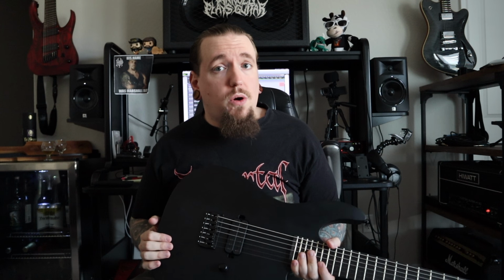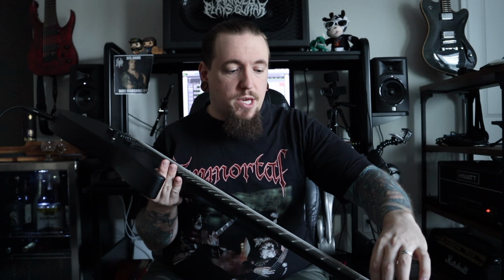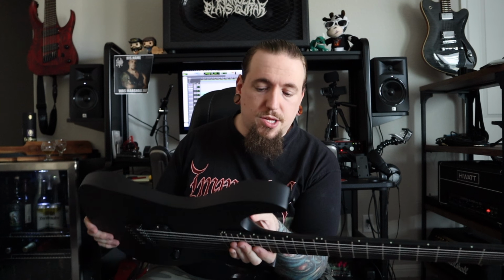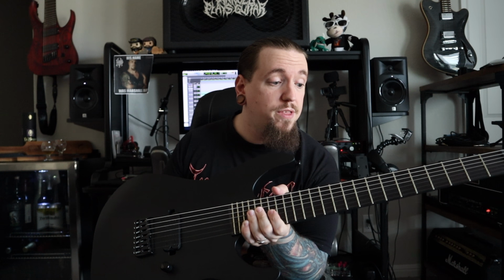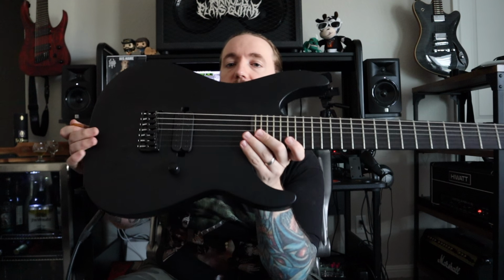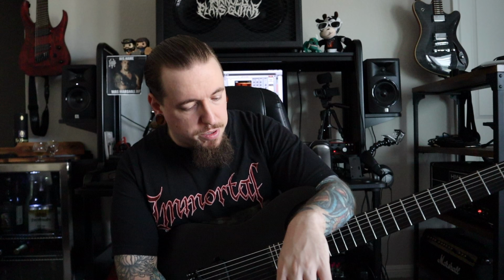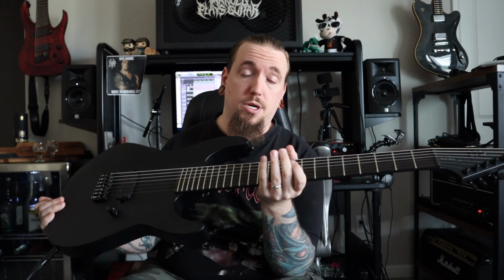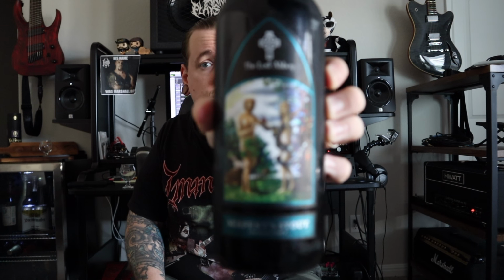UNBIASED GEAR REVIEW - LTD M7-HT Baritone Black Metal 7-string Guitar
LTD M7-HT Baritone Black Metal 7-string
- 3-piece Maple neck-thru-body
- Alder body wings
- Macassar Ebony fretboard with 24 extra jumbo frets
- Hipshot fixed bridge
- locking LTD tuners
- Seymour Duncan Blackened Black Winter humbucker